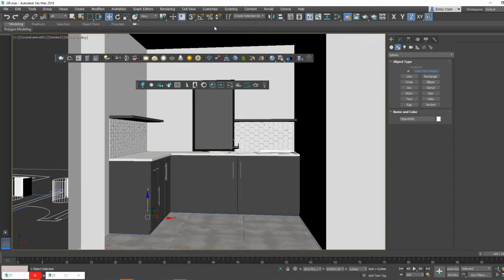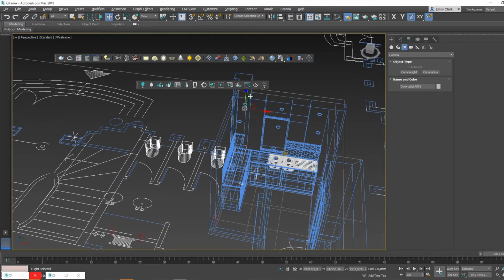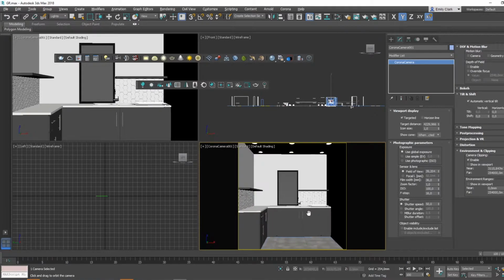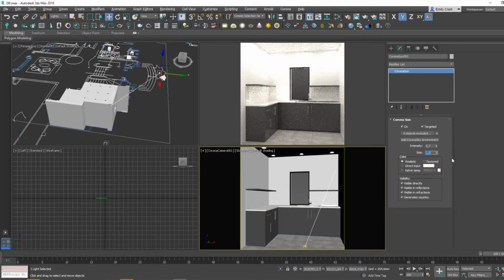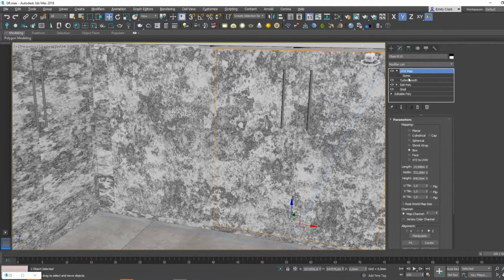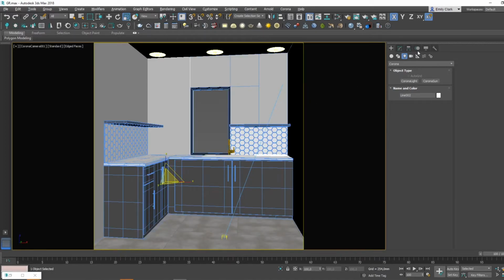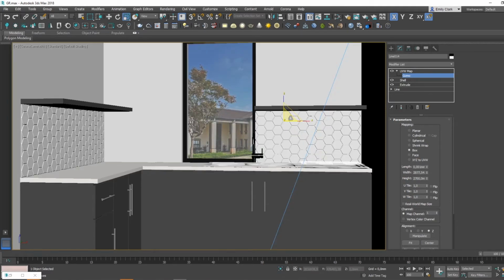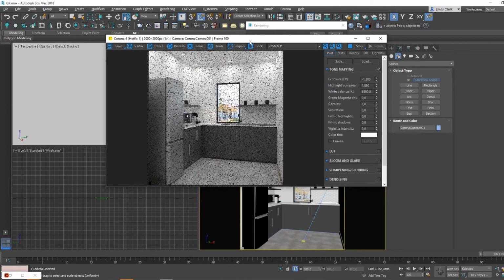Creating a kitchenette in 3ds Max and Corona: PART 4 - Lighting and rendering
This is a tutorial to show the process of creating a kitchenette using 3ds Max and Corona renderer. It displays the full process from opening a 3ds Max file to the final rendering stage. It includes:

PART 1 - modeling exterior building
PART 2 - modeling interior structures
PART 3 - creating Corona materials
PART 4 - adding Corona lights, camera adding environment background, adding finishing touches and render setup